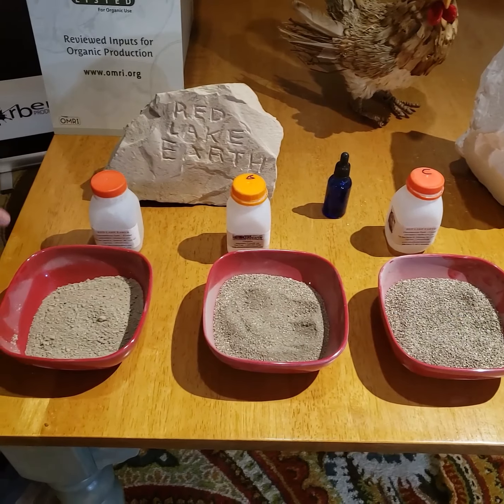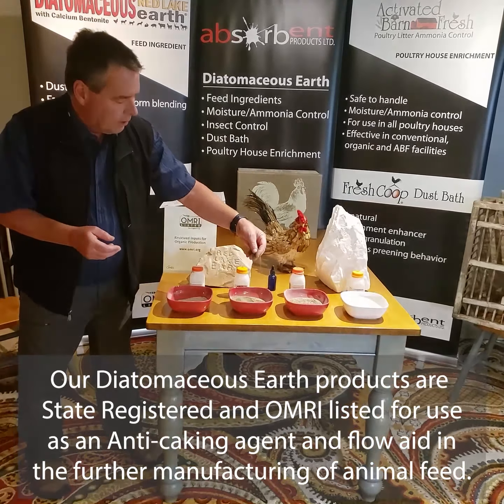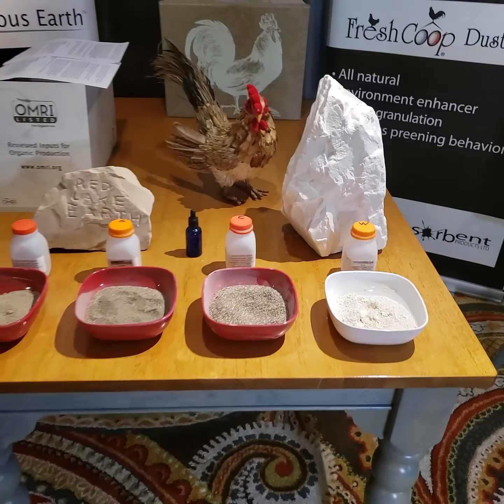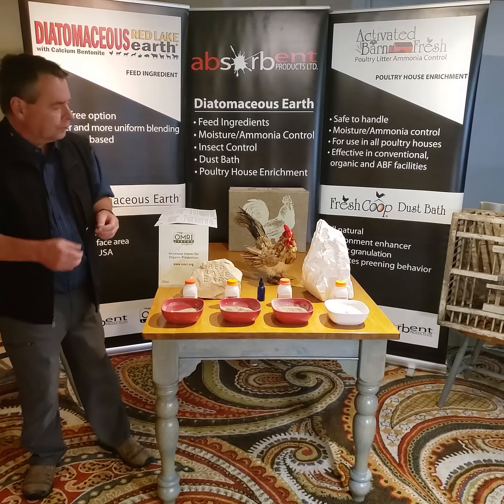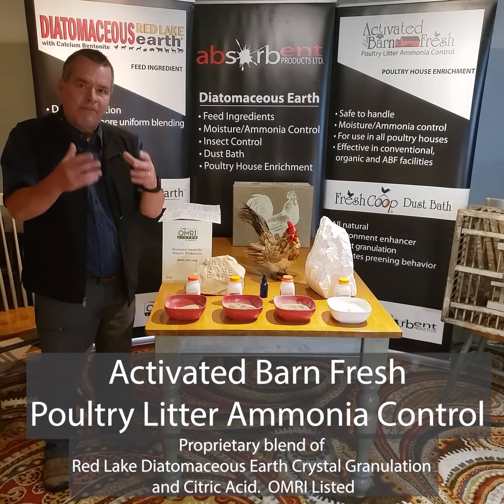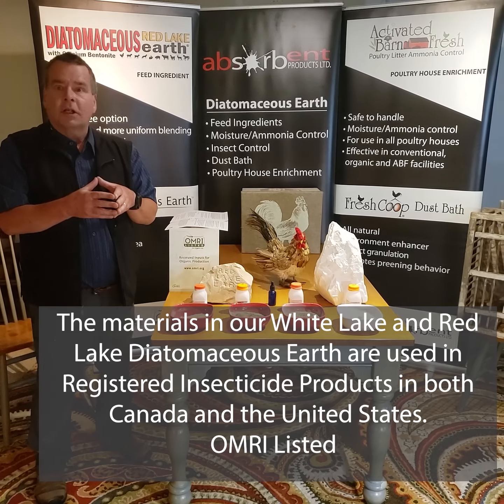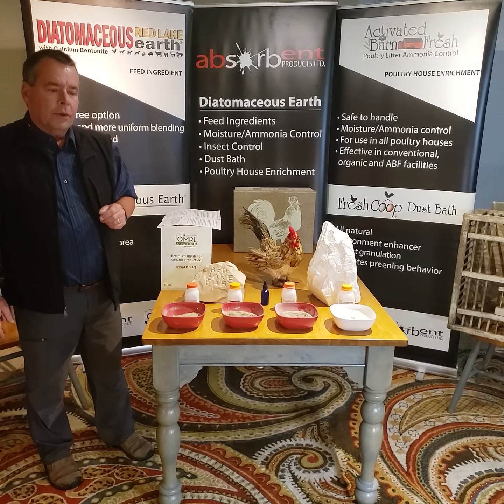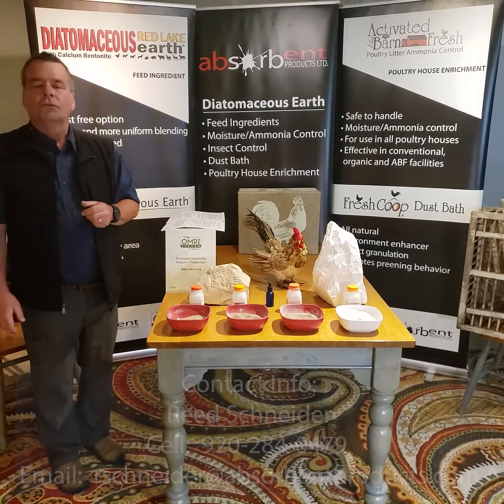Absorbent Products Ltd and the many uses for Diatomaceous Earth.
Welcome to our booth.  Reed Schneider presents an overview of natural and effective ways to address common issues in poultry feed manufacturing and poultry house moisture, ammonia and insect control.